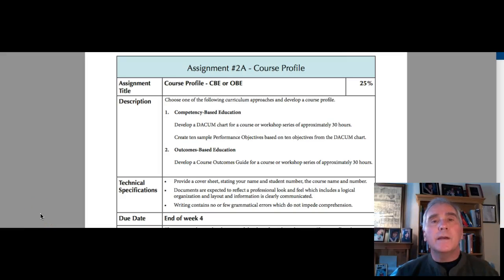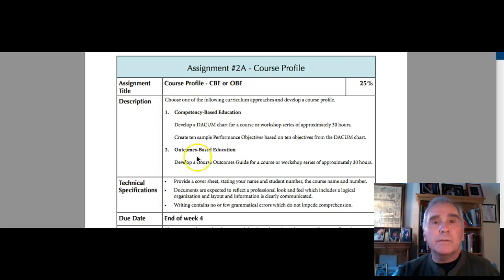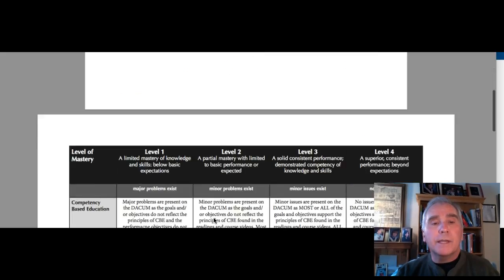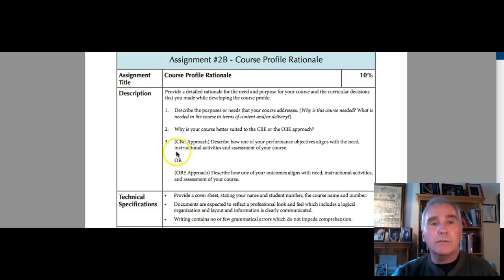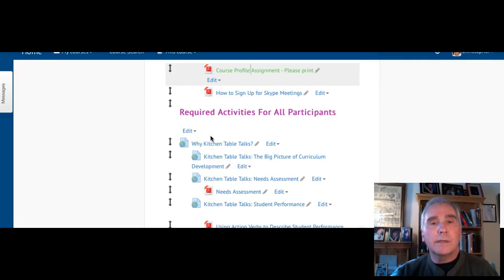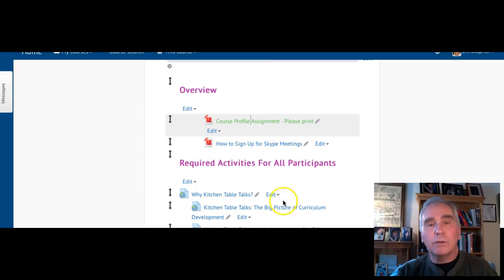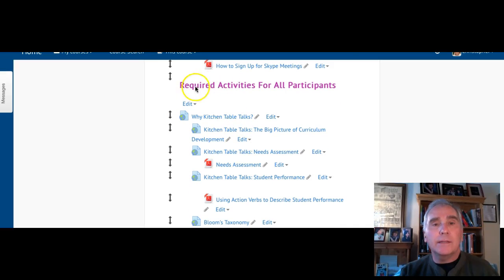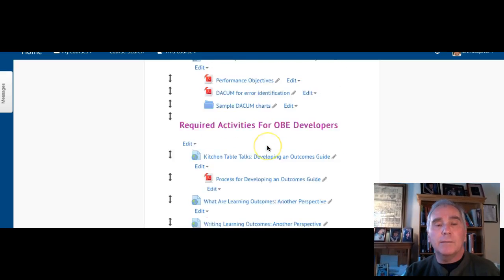Chris Explains the Course Profile Assignment